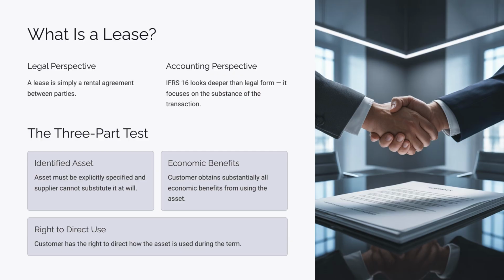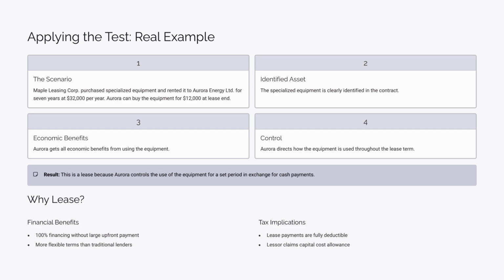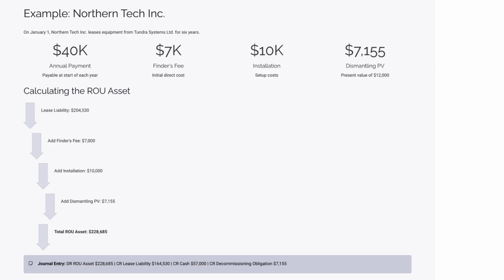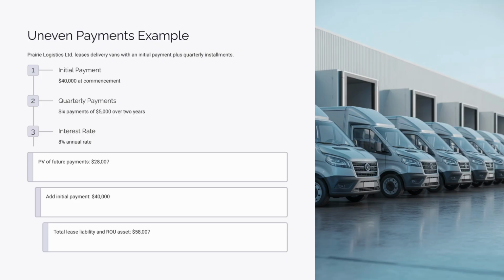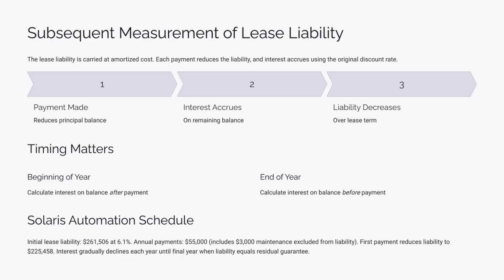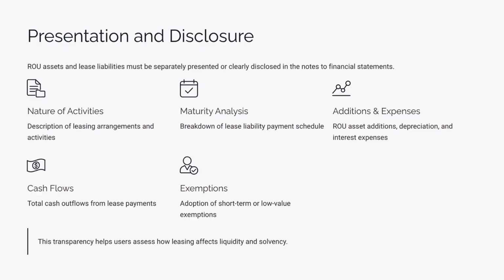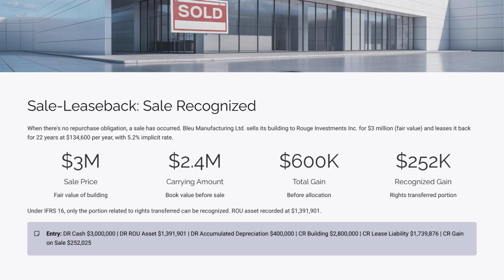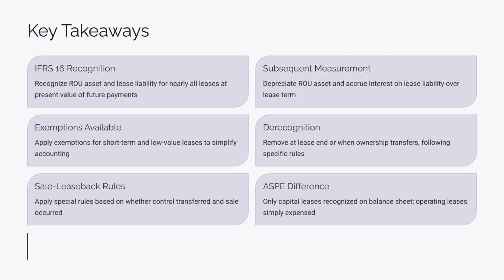IFRS 16 vs ASPE 3065 Lease Accounting Explained Complete Guide for Lessees with Examples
In this video, we break down IFRS 16 vs ASPE 3065 — from the lessee’s perspective — in a clear, intuitive, and example-driven way. Whether you’re preparing for CPA exams or handling leases at work, this guide walks you through every major concept step-by-step.

Here’s what you’ll learn:
How to identify whether a contract contains a lease
What counts as an identified asset, how control works, and when a contract fails the test
How to measure the Right-of-Use asset and lease liability at initial recognition
How to calculate PV of lease payments using fixed payments, residual guarantees, discount rates, and options
How depreciation, interest, and amortization work under subsequent measurement
Recognition exemptions for short-term and low-value leases
What happens at derecognition, including bargain-purchase options
How sale-leaseback transactions work — and when they’re treated as financing instead of a sale
A full comparison of IFRS 16 vs ASPE 3065, including classification rules, capital vs operating leases, executory costs, and discount-rate differences

You’ll also see practical examples — from equipment leases to uneven payment structures, residual value guarantees, and real sale-leaseback scenarios — making even the trickiest parts easy to understand.